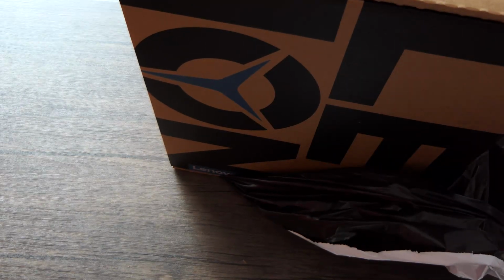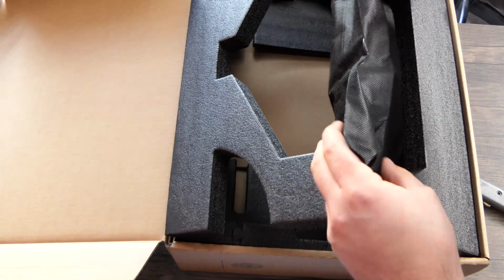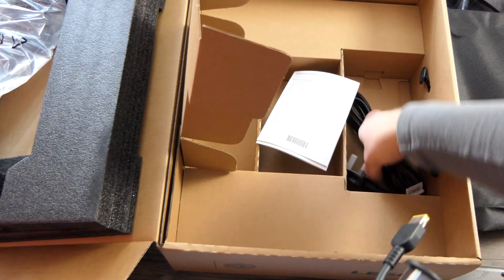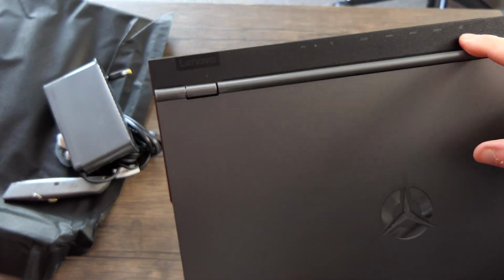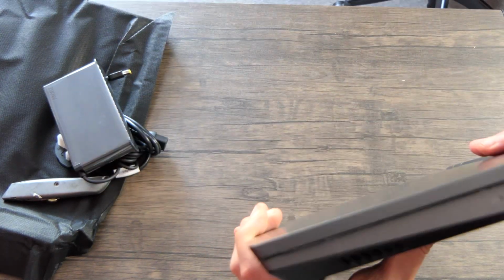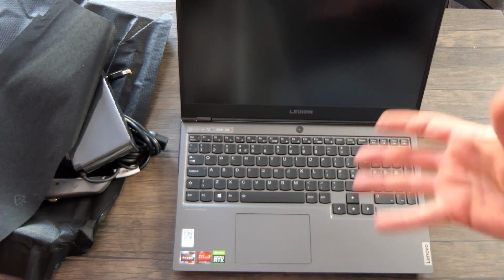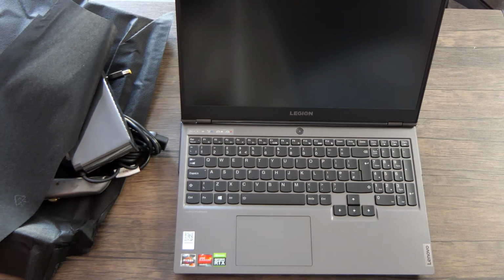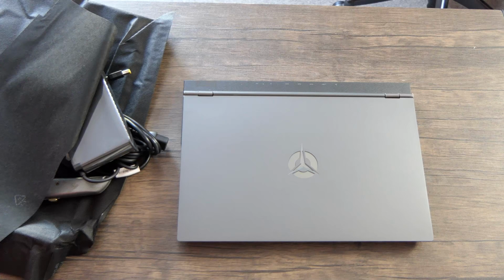Lenovo Legion 15P (2020) Unboxing - Ryzen 4800H & RTX2060